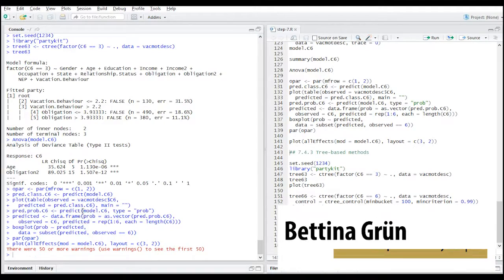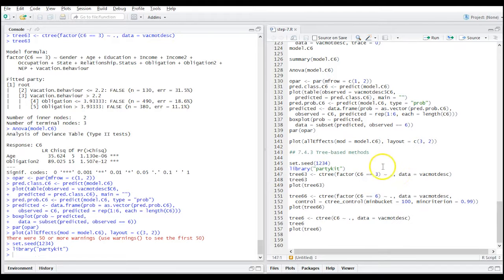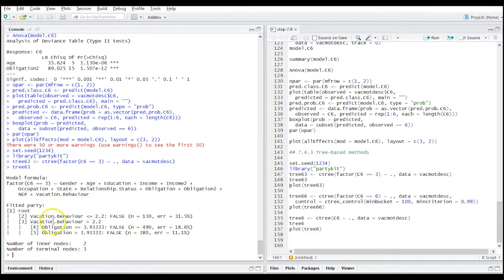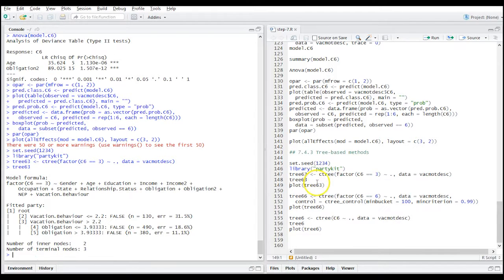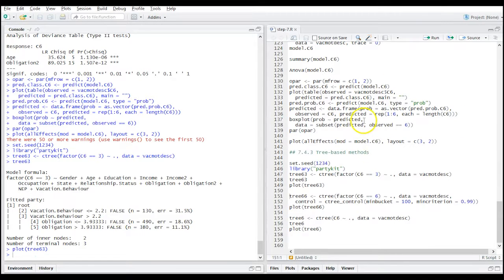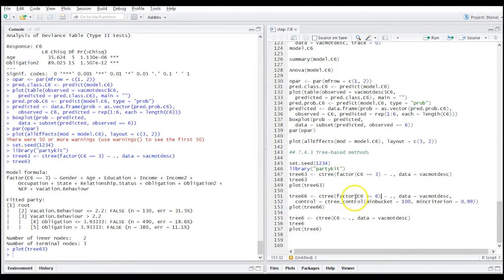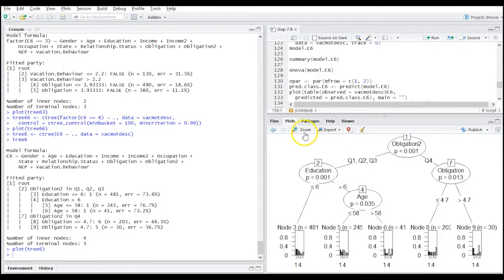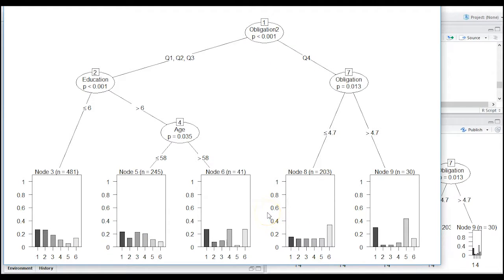R-tutorial: Chapter 9.4.3 Tree-Based Methods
This R tutorial aligns with chapter 9.4.3 Tree-Based Methods of the following open access book: